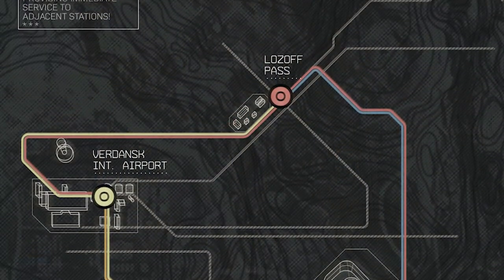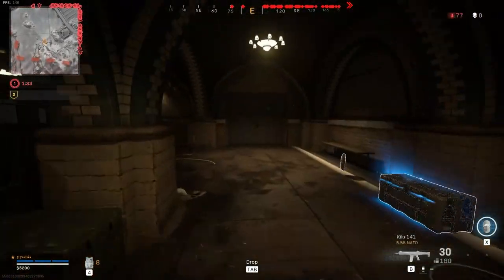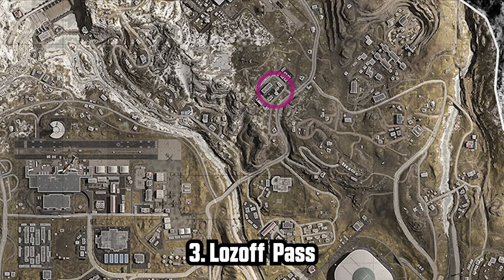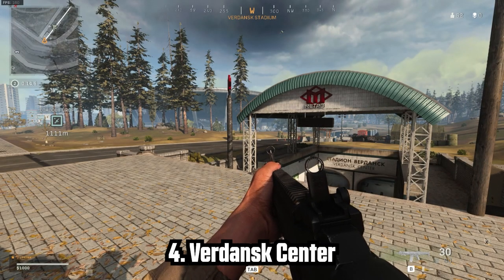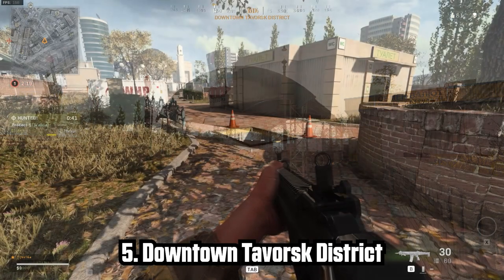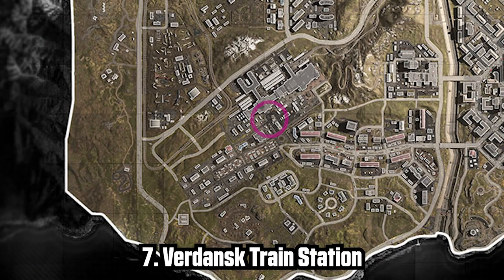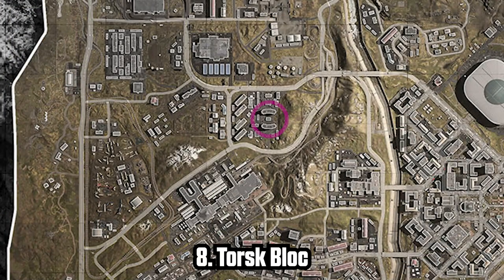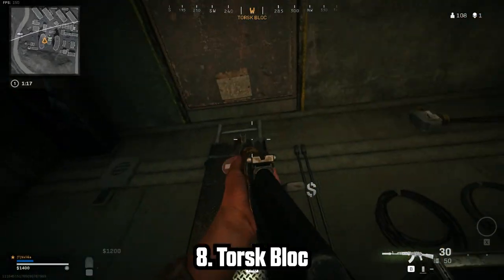All Warzone Subway / Metro Stations Guide in 3 minutes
This short guide will help you locate all of the metro/subway locations around of the Call of Duty Warzone map. The Subway lets you fast travel around the map. The current locations for the stations around the map are:

[0:00] Intro
[0:25] Verdansk International Airport
[0:44] Lozoff Pass
[1:00] Verdansk Center
[1:12] Downtown Tavorsk District
[1:28] Barakett Shopping District
[1:45] Verdansk Train Station
[2:00] Torsk Bloc